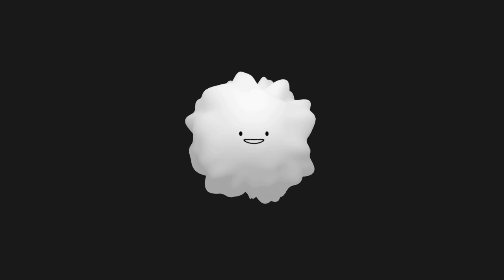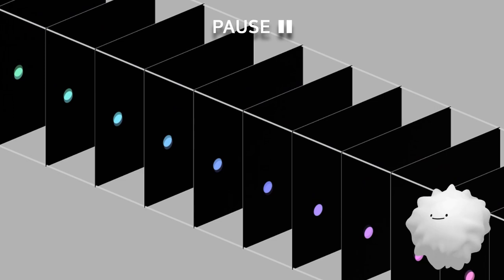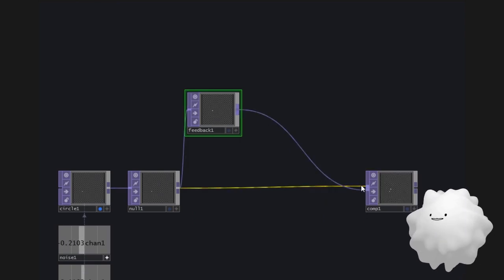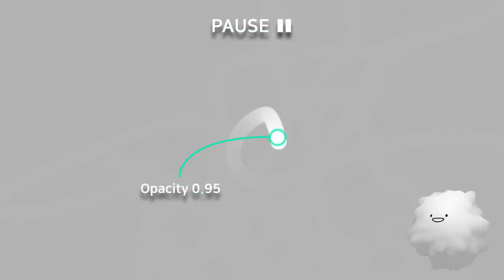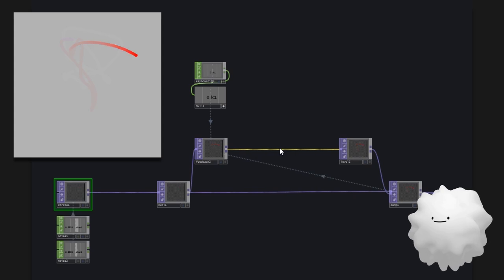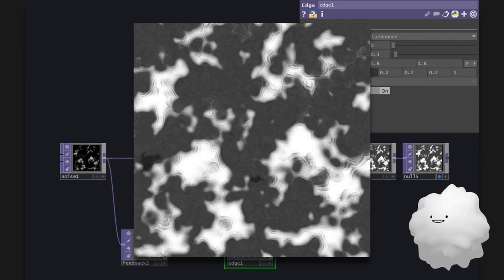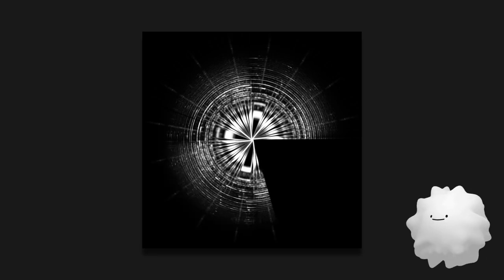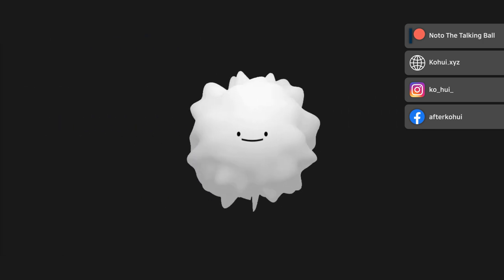What is feedback? feedback in Touchdesigner (터치디자이너 튜토리얼 자막)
You can download project file in below link now.
And thank you to help me for making this video

위 링크에서 프로젝트 파일을 다운받으실 수 있습니다.
봐주셔서 감사합니다!

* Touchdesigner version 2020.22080